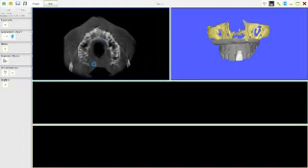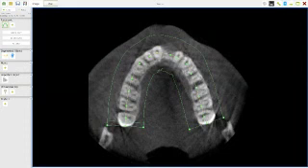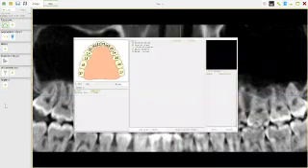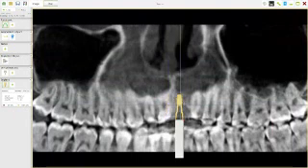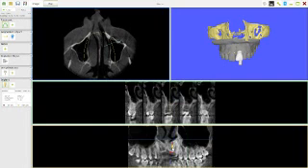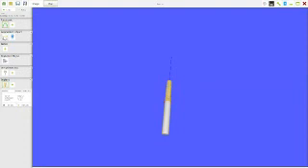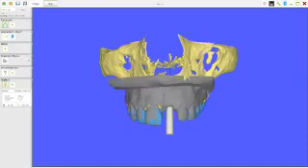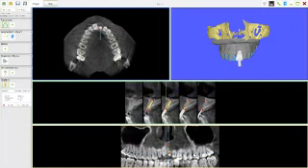Intership Training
Using Axis Guide